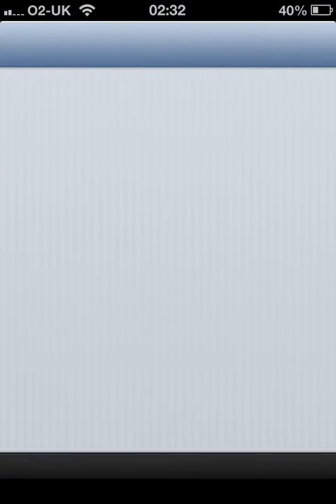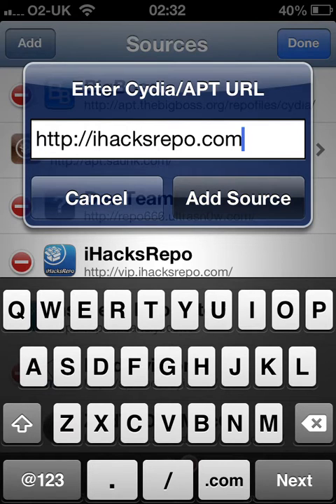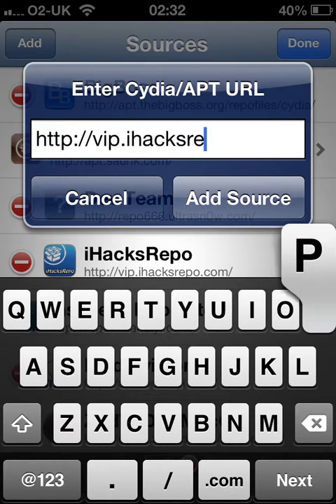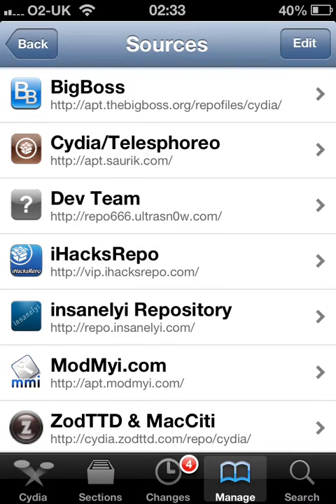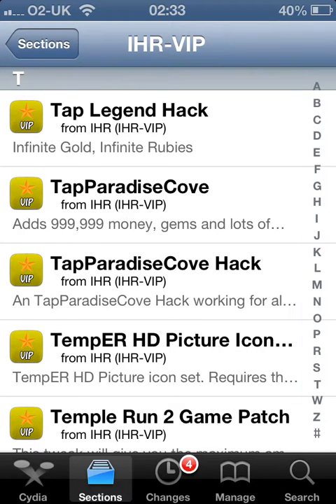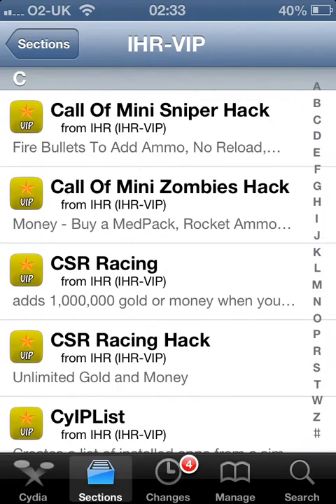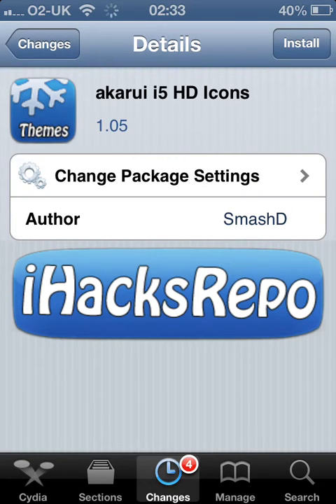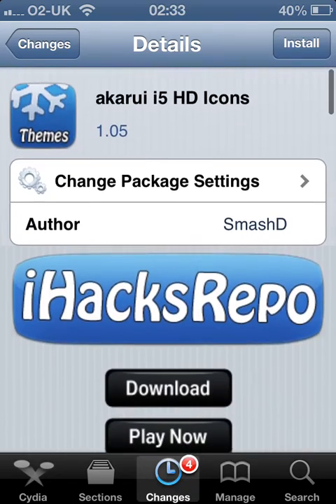iHacksRepo.com Official YouTube Channel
Just a quick video to show how to add the vip and public repo to cydia aswell as explain what our channel is all about